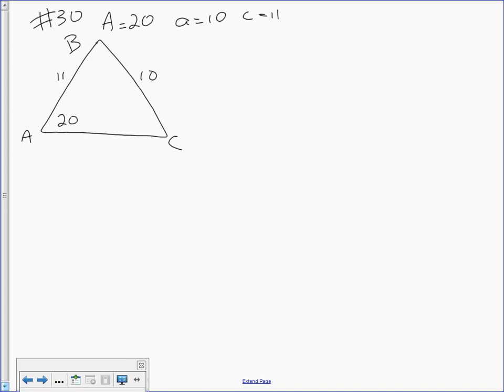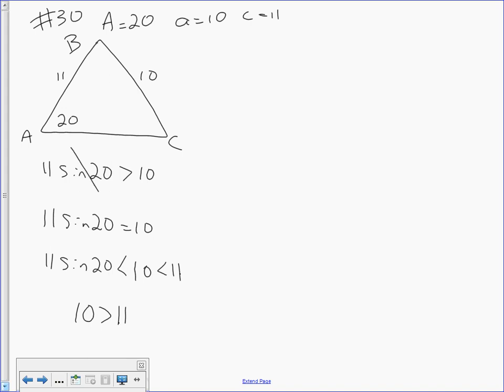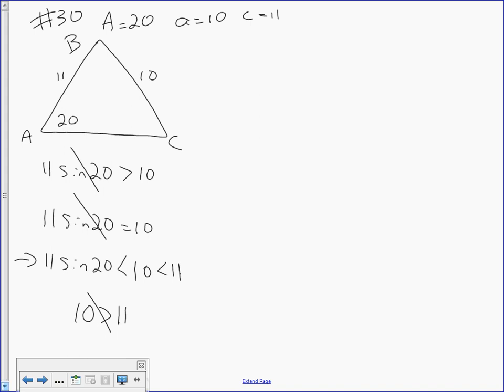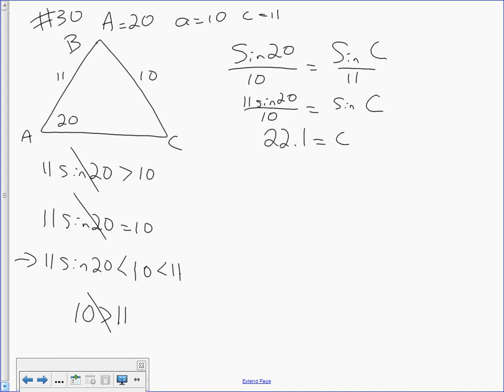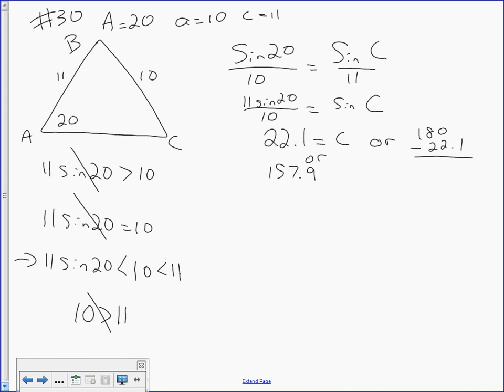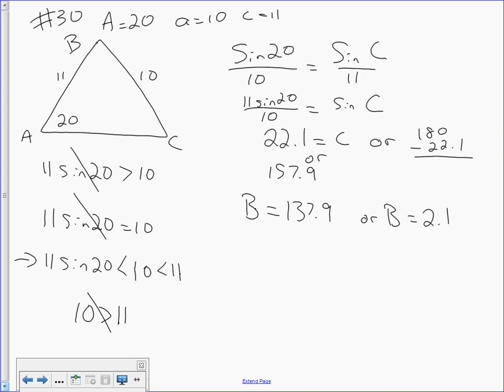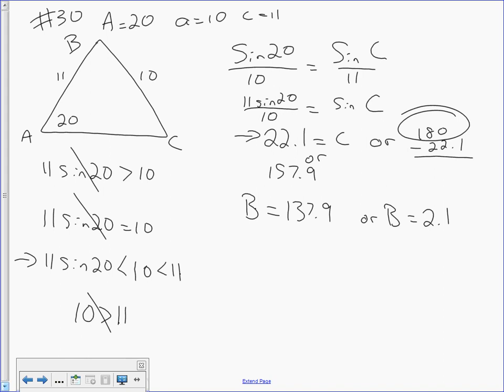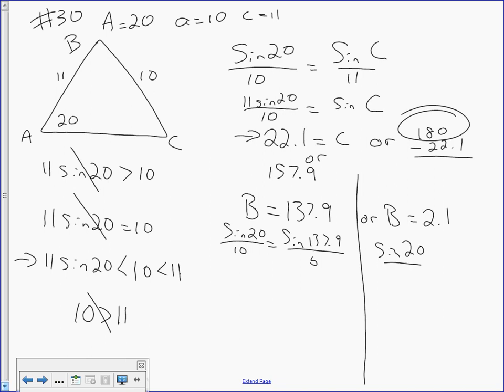March14 13.5 2 triangle prob